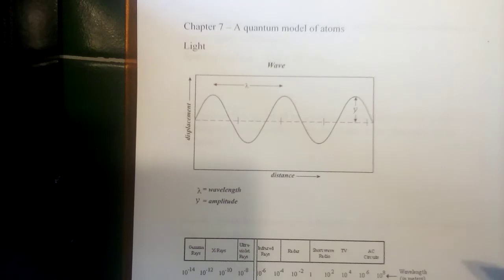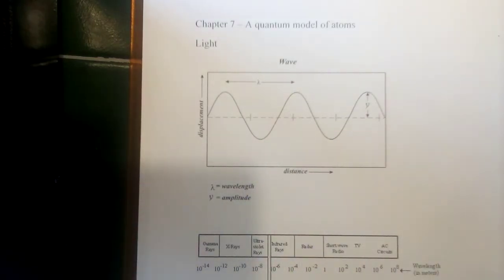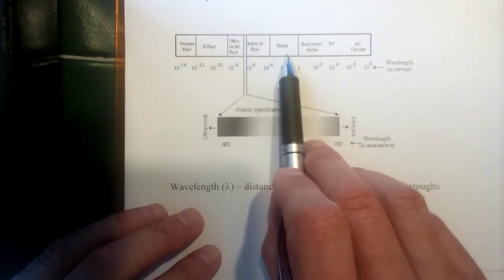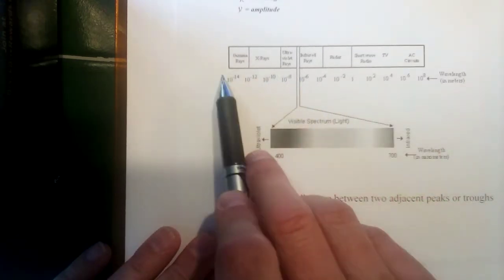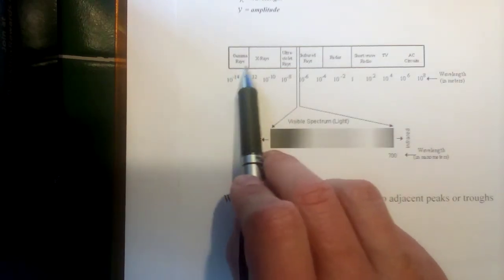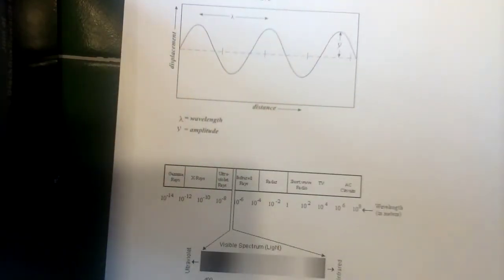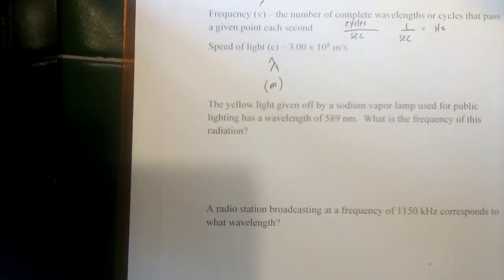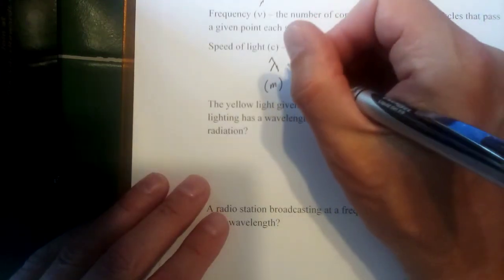Chapter 7 Part 1